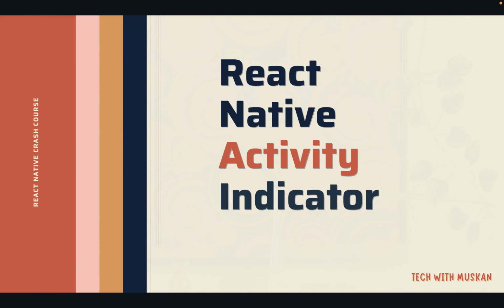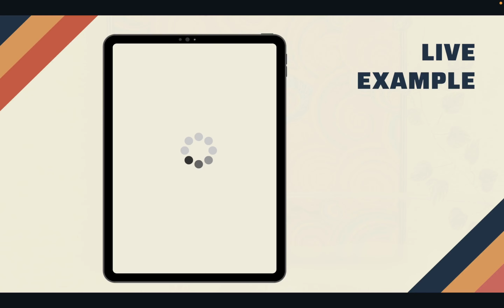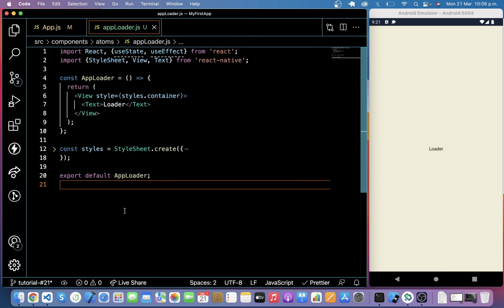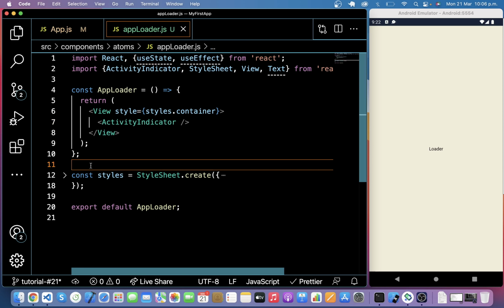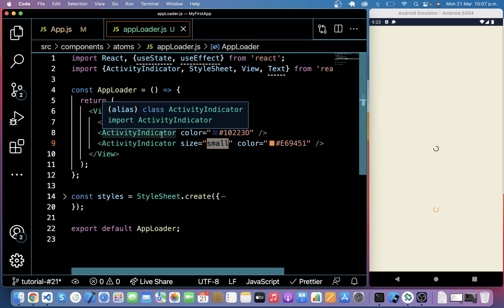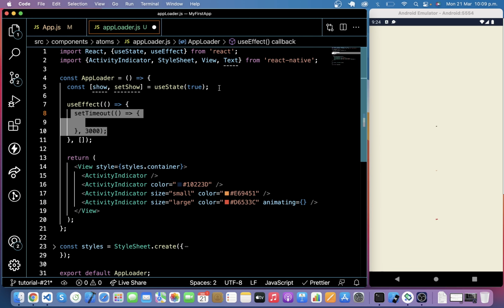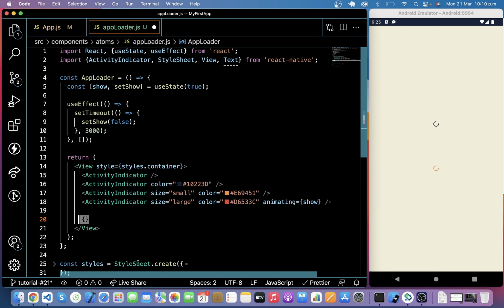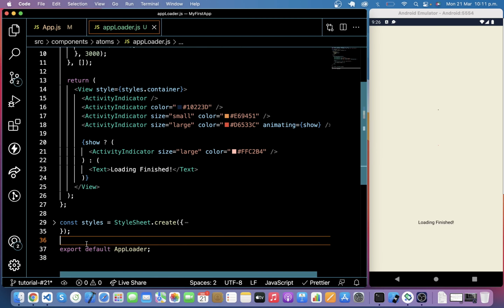#21 React Native Activity Indicator | Loader | Progress Bar | Loading Symbol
Hi, This video is for usage of Loader, In React Native, with Activity Indicator component we can show a loader before fetching data from server as a loading symbol.

I always prefer to check official document for implementation. You can also check Activity Indicator usage from below link.

🧠 Concept Covered:

- React Native Activity Indicator
- How to use in app
- Show in different sizes
- Use conditional before fetch server data